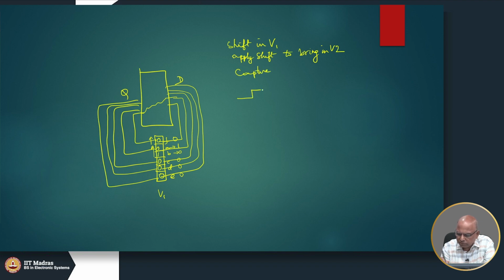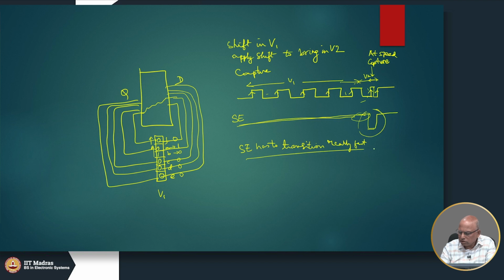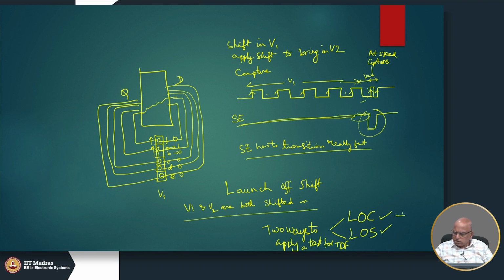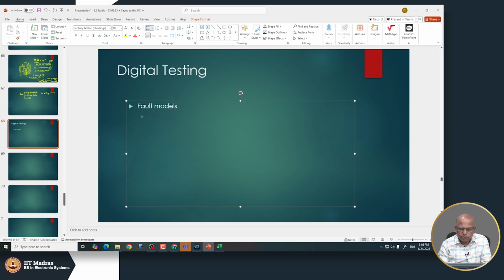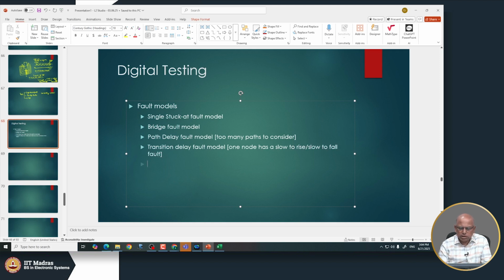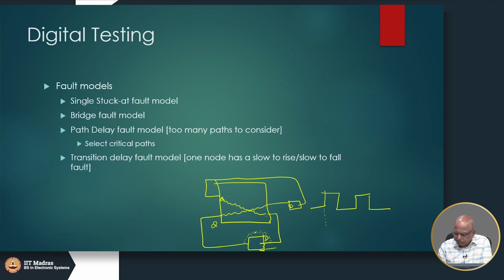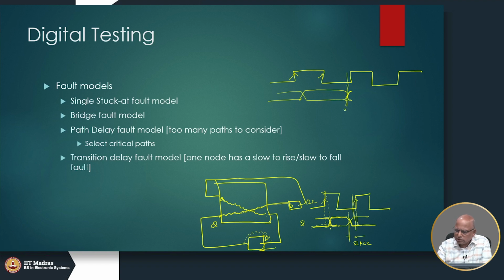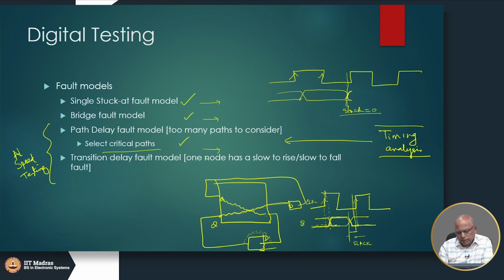W8L58 - LOC & LOS